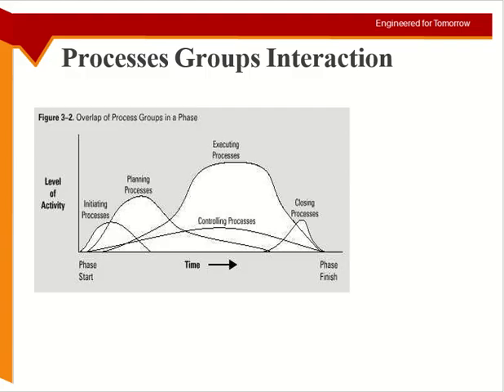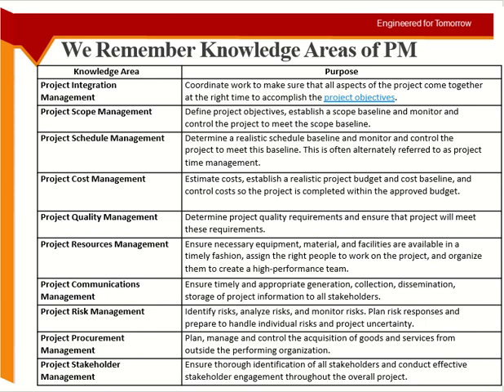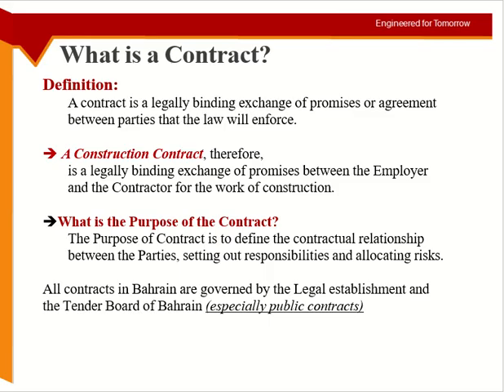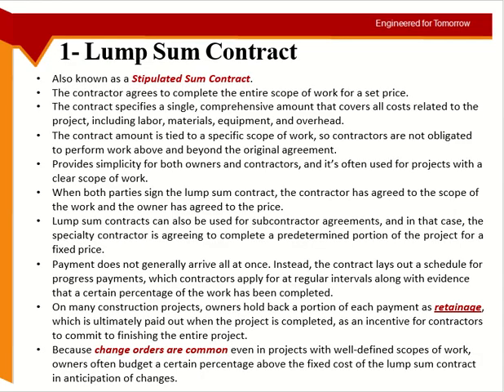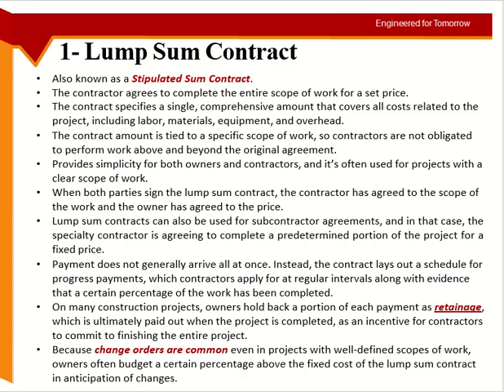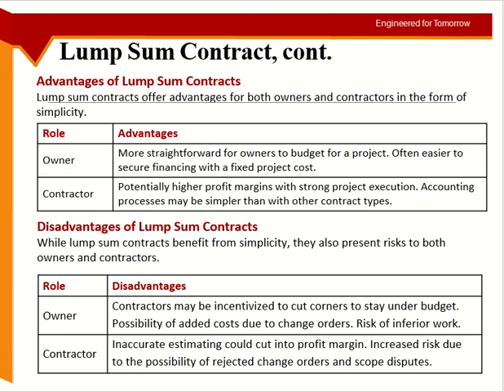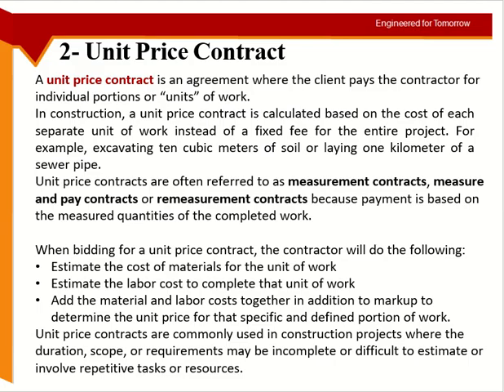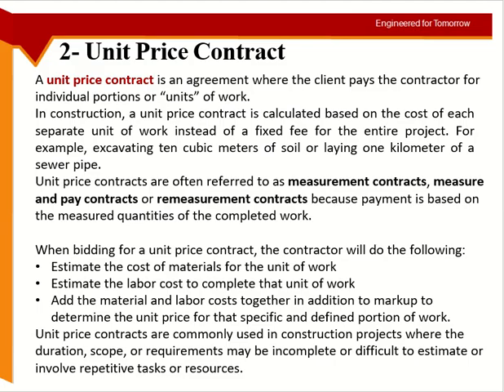Types of Contracts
Overlapping of project lifecycle phases
Types of contracts: lump sum and unit price